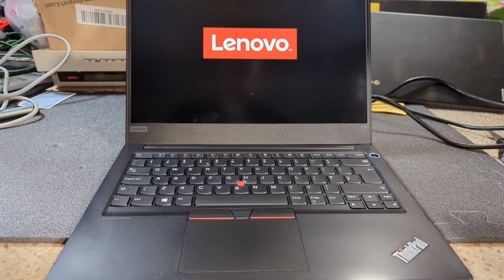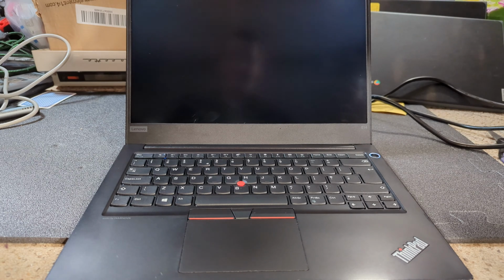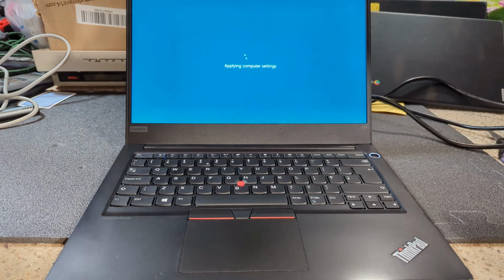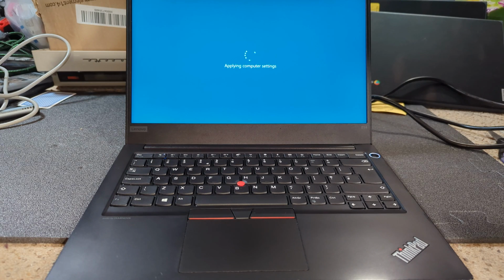Lenovo Thinkpad E14 laptop - No backlight but it might not be the panel!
This ones a little bit different insofar as we're investigating a previously repaired Lenovo E14 laptop that has no backlight. These machines are pretty tough but I am seeing silly little issues with these as they get older and lots more videos on these odd issues to follow.

No chapters with this one as it's only short.